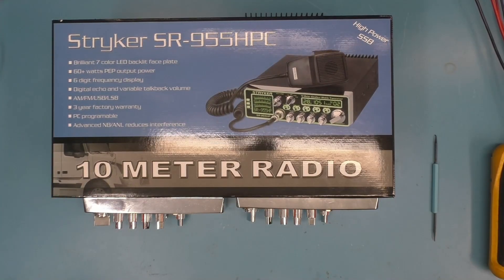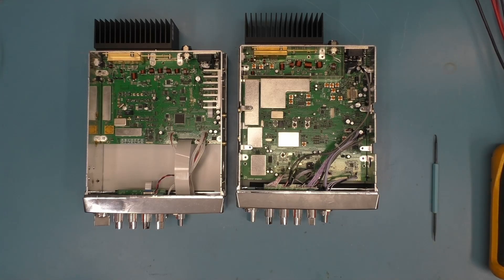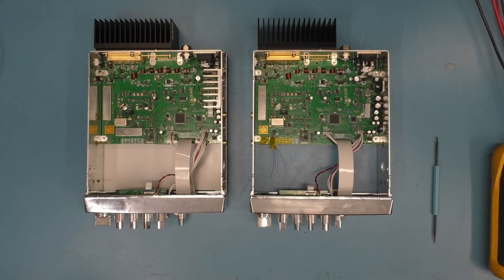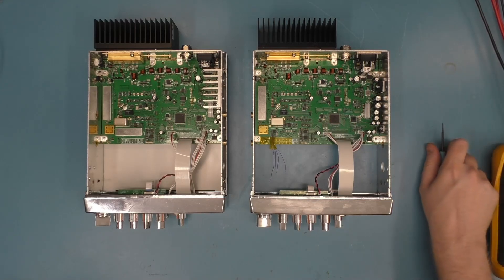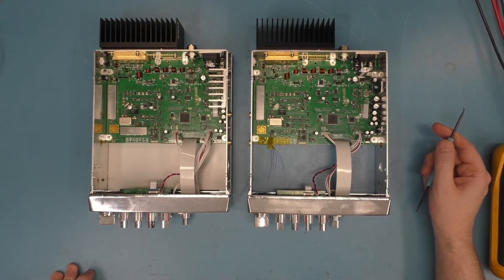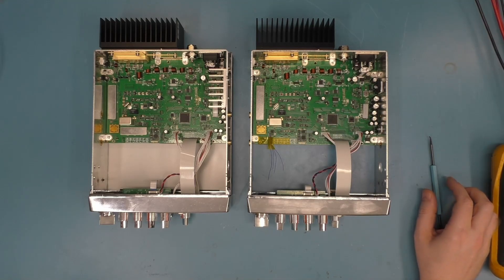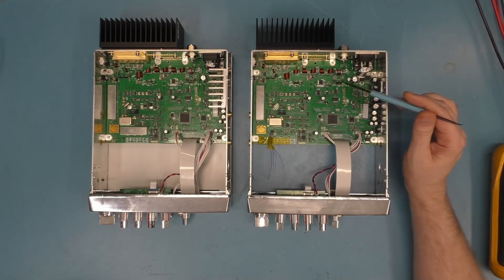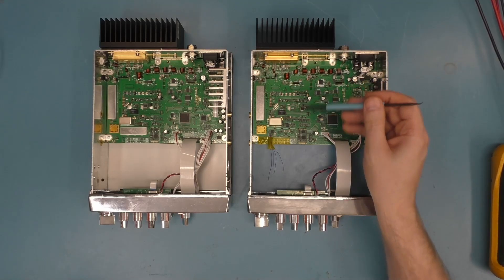SR-955 - Version 2 Internals - First Look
A first look at the new SR-955 version 2 radio internals.